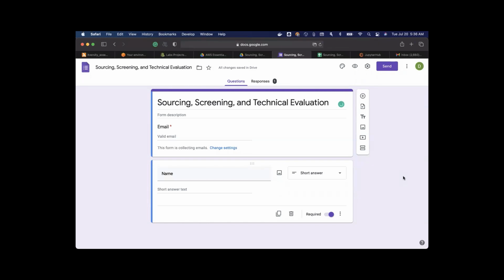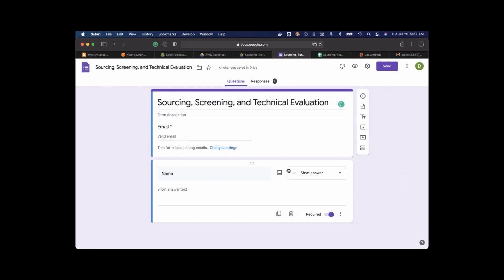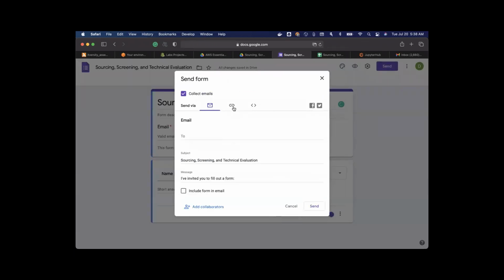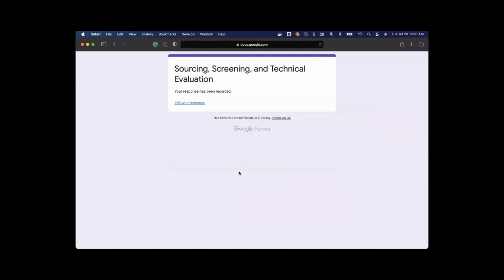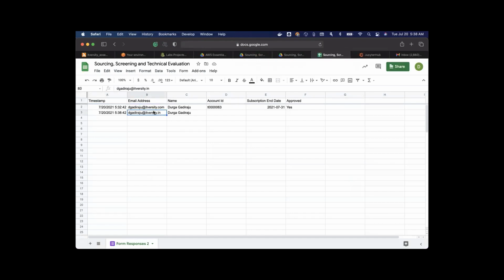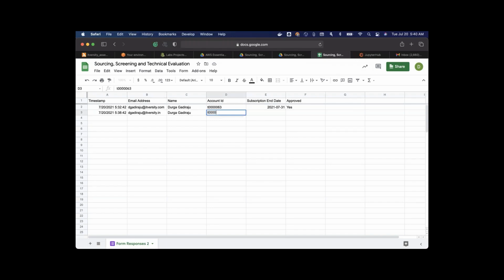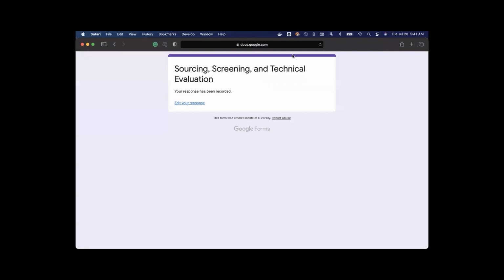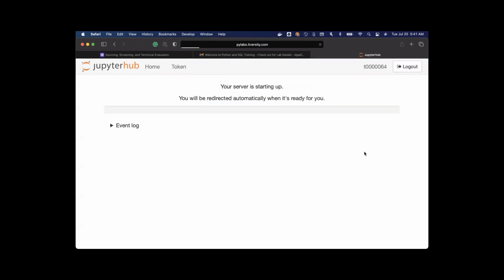Python Assessment Engine - Streamlining Sourcing, Screening and Technical Evaluation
Fill the Form and grab the opportunity

This is primarily to self-assess the ability to solve the problems related to Python Collections. Here are the few things which you need to keep in mind to come up with solutions.
* Review the restrictions in some of the problem statements and stick to those.
* Most of the problems should be solved using basic programming constructs such as if conditions, for loops, pre-defined functions to manipulate strings and dates, first-class functions such as map, filter, etc.
* You can use itertools to solve some of the complex problems.
* While filling the form, you will be asked to choose the date. Try to choose the date in the next 30 days. We will see the number of applications and we will provide some future dates than what you select.
* Once you are approved, you will get an email on the date you have chosen or later to login to our platform to access the assessment.